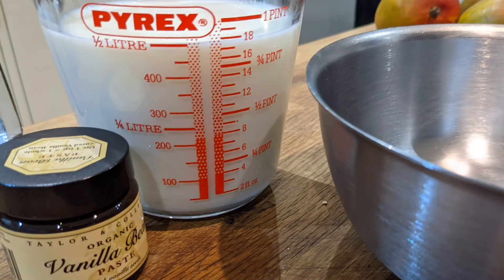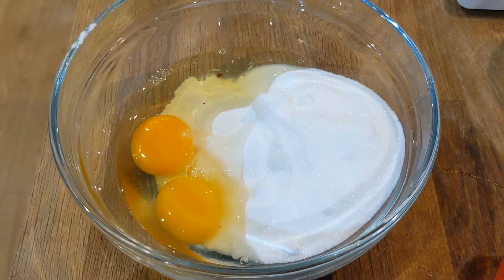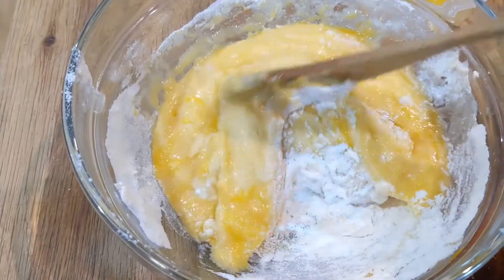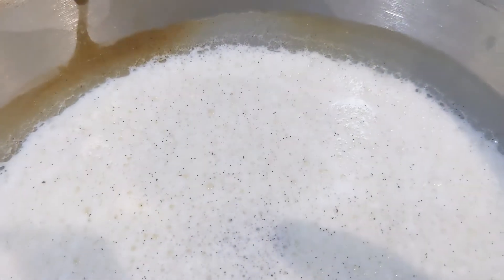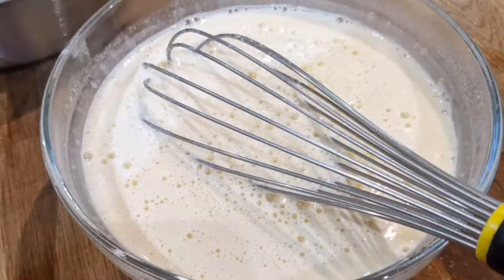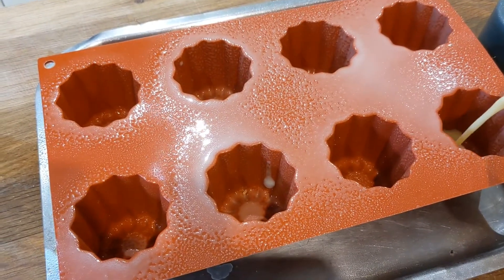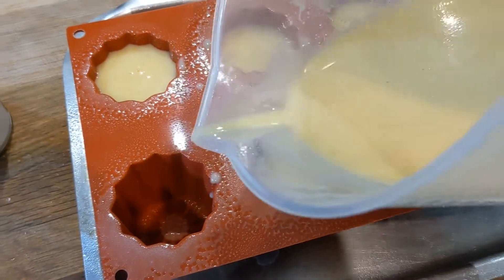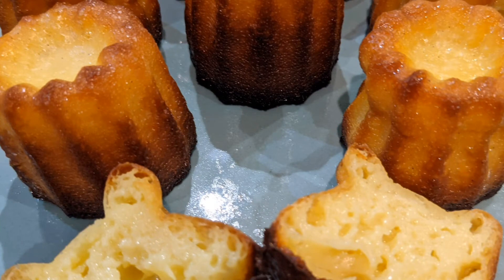french canelle (caramelised custard)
a great traditional French pastry, takes a little time but worth the wait